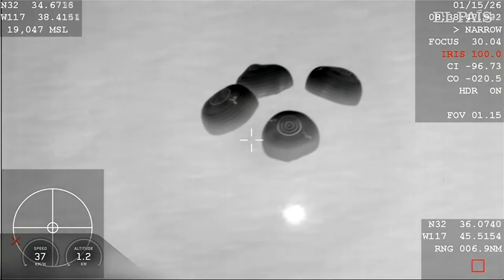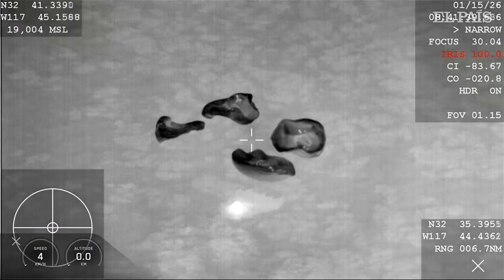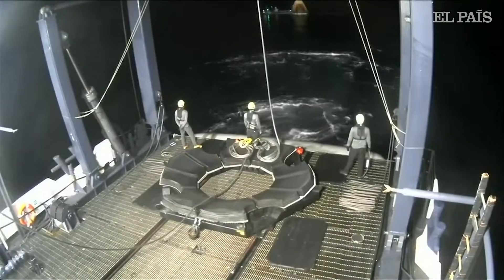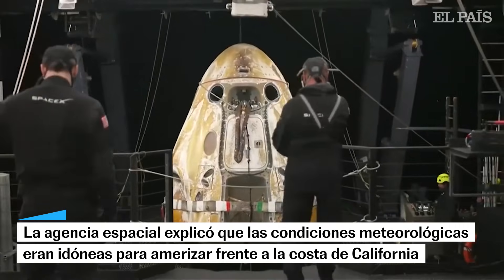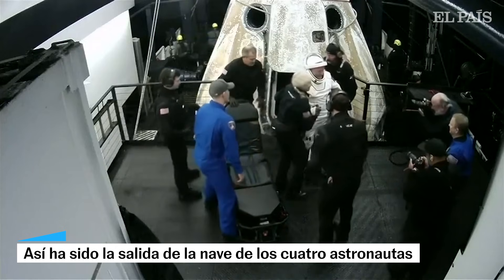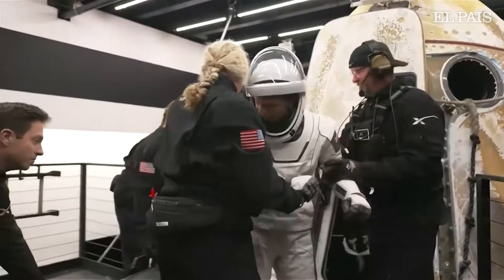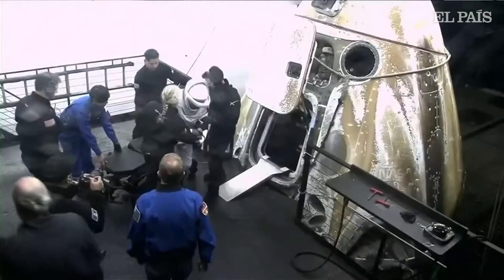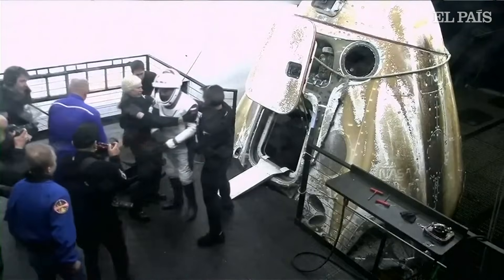NASA | La MISIÓN regresa a la Tierra con ÉXITO a pesar de contar con un ASTRONAUTA ENFERMO | EL PAÍS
Los cuatro astronautas de la misión Crew-11 han llegado ya a la Tierra con uno de los miembros enfermos tras completar el viaje desde la Estación Espacial Internacional (ISS), donde estaban destinados para realizar investigaciones, demostraciones de tecnología y actividades de mantenimiento a bordo del laboratorio en órbita. El regreso de los tripulantes se produce antes de tiempo debido a la condición médica que padece uno de los astronautas. De momento, se desconoce cuál es el problema de salud y el tripulante afectado.